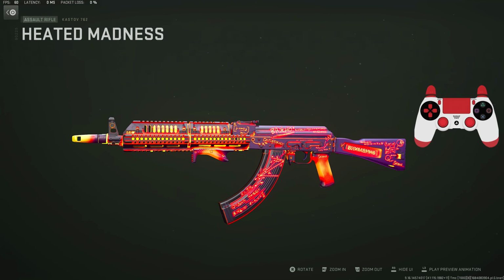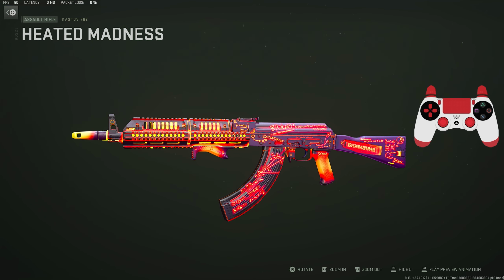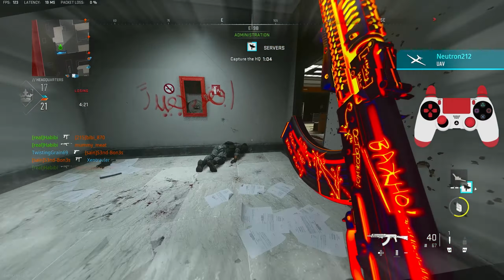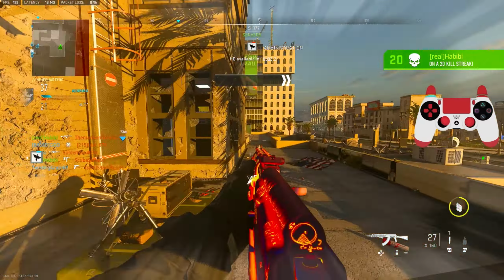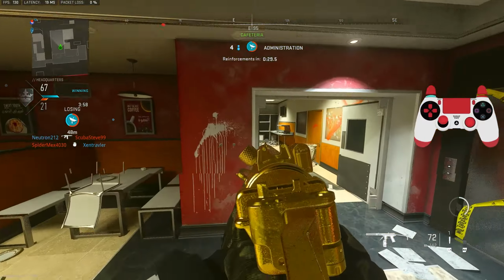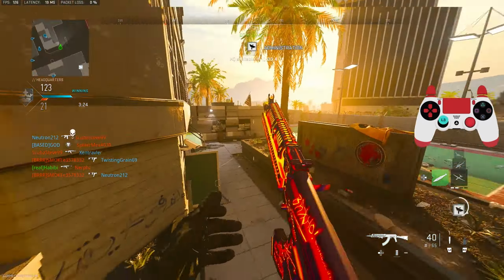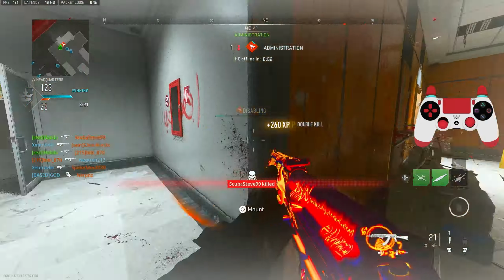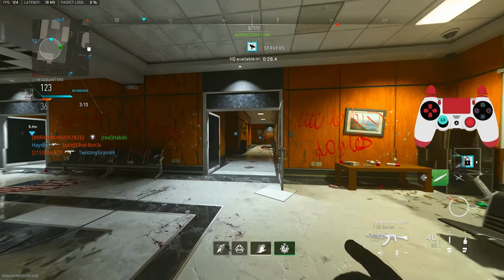I UNLOKCED the RARE *HEATED MADNESS* Blueprint in Modern Warfare 2🤯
Today I show case one the rarest blueprints in mw2. With the season 3 reloaded update they added a new blueprint into DMZ. Making it rare already just off the fact that its in DMZ.